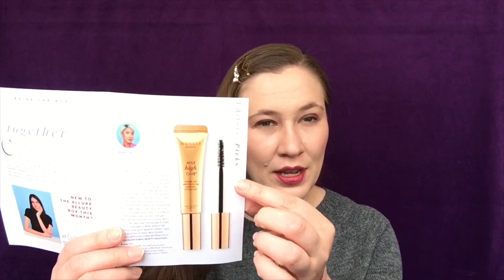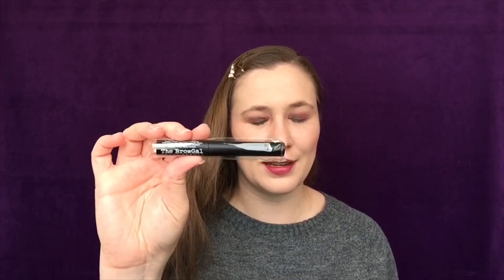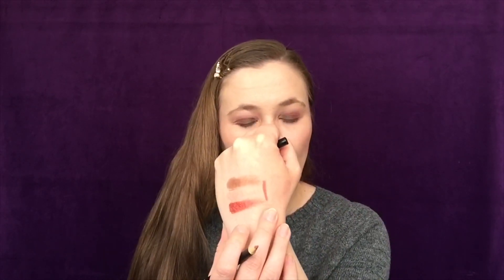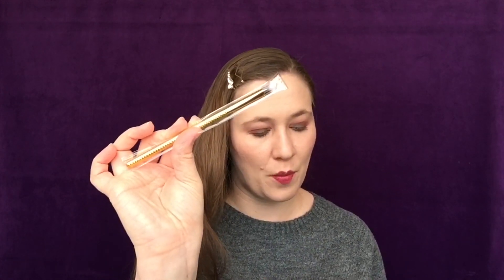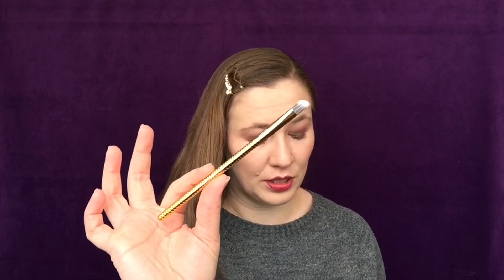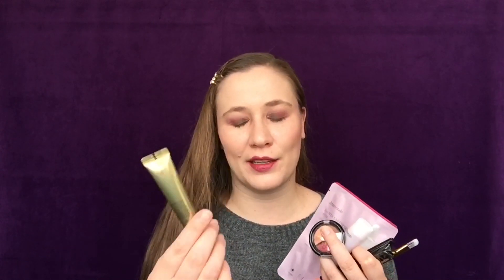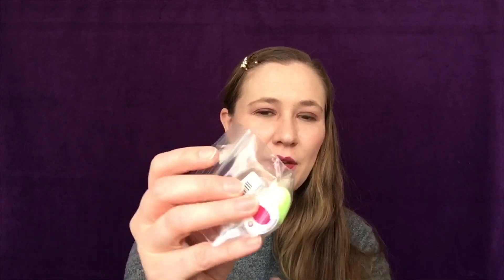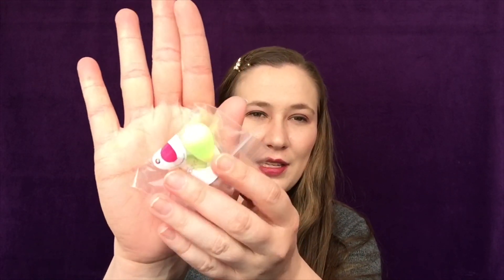Macy’s & Allure Beauty Boxes!! Horrible Customer Service Storytime!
Hi Guys!